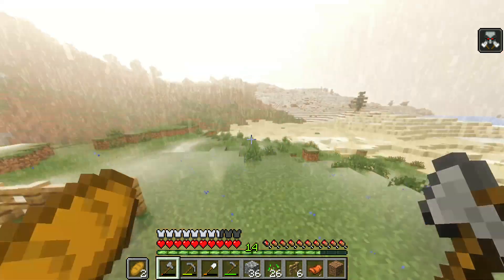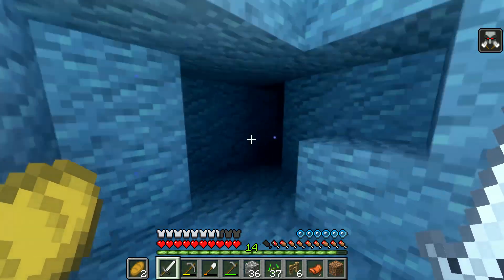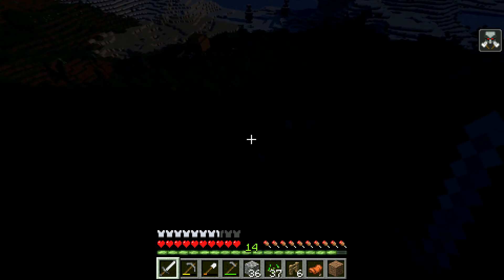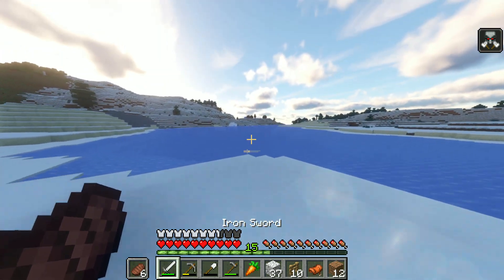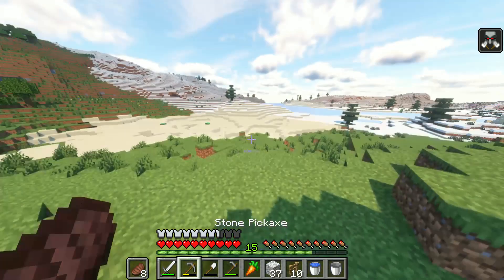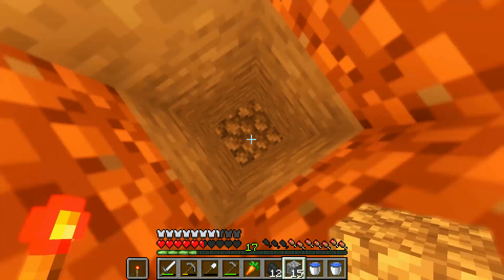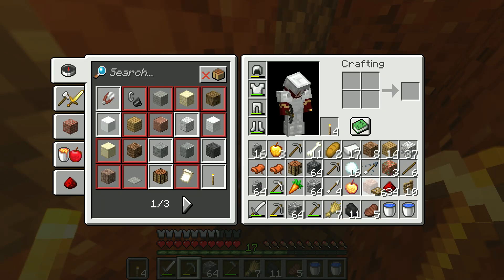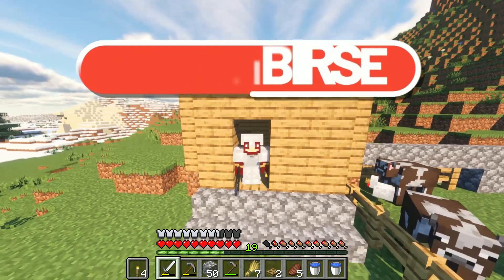MOST REALISTIC MINECRAFT (ep:5) (Gaming)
Sorry i had to cut it so much it was way to long have a good day!! Also i could not find music.